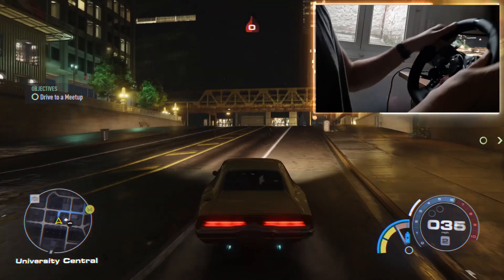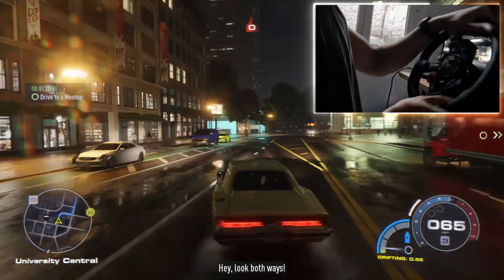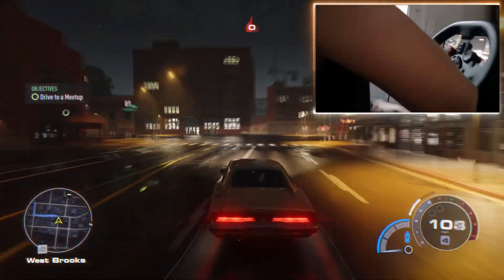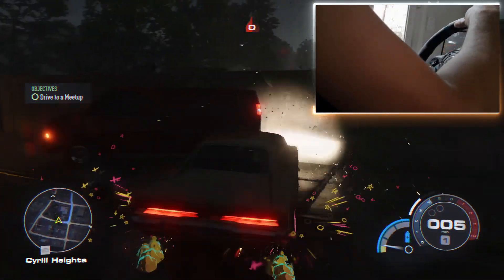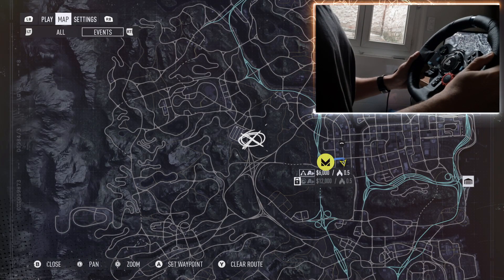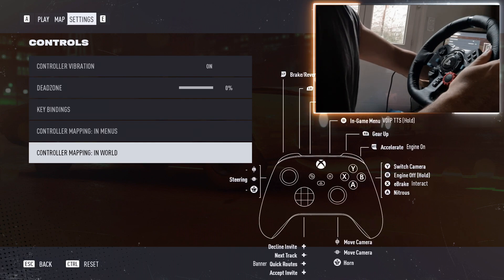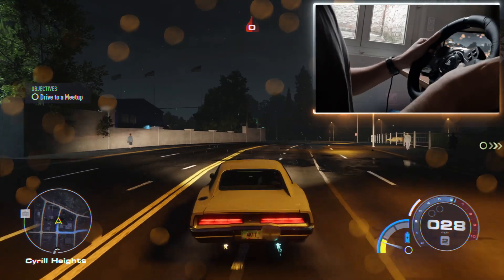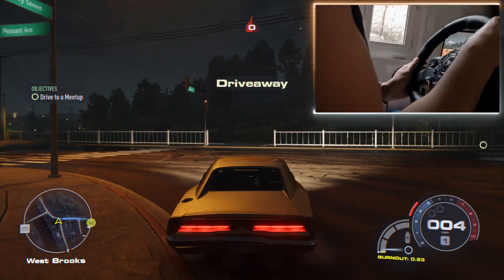NFS Unbound with a Steering Wheel - Logitech G29 Gameplay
These are my G HUB settings in case you want to know, these are what I use in all arcade racers, my advice is just to use the same as NFS Heat (if you have used a wheel in Heat) as the handling feels the same, specially with a wheel :

Rotating degree : 180°
Centering spring : 10%
Sensitiviy : 50% (Default)